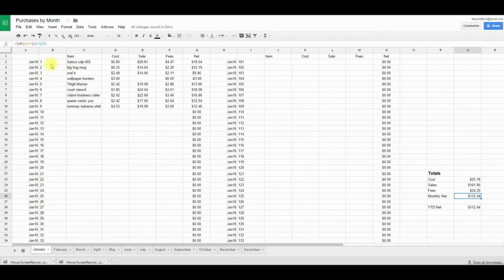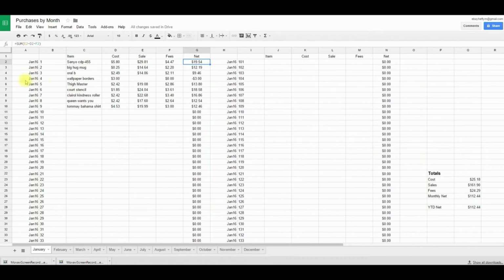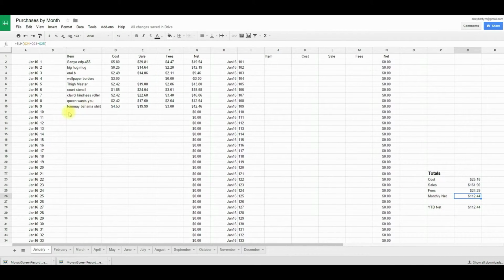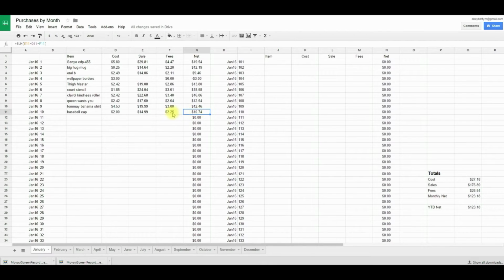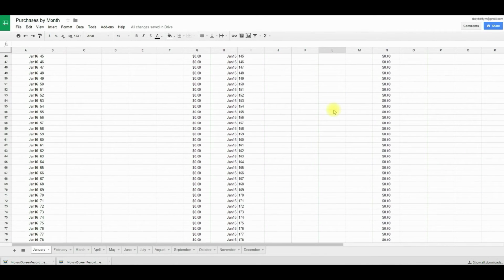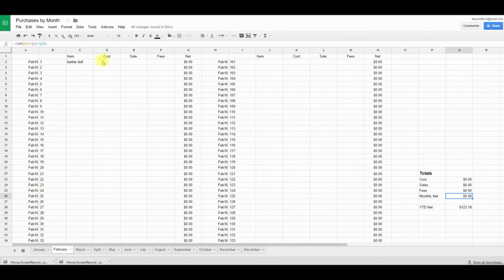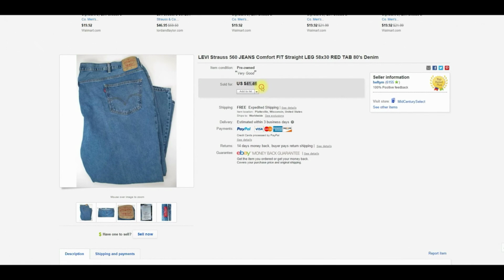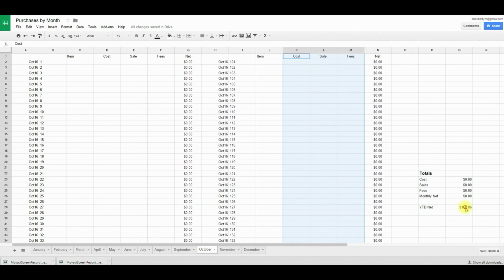eBay Inventory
eBay Inventory with accompanying spreadsheet